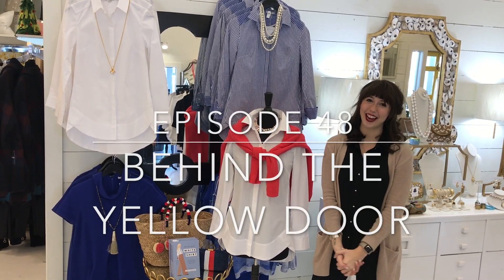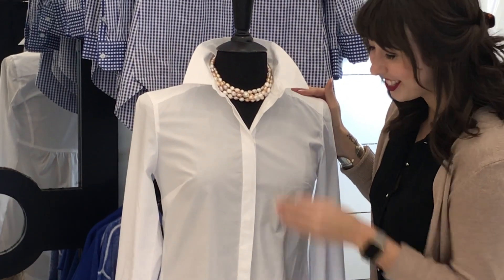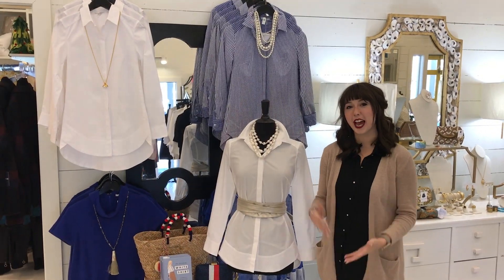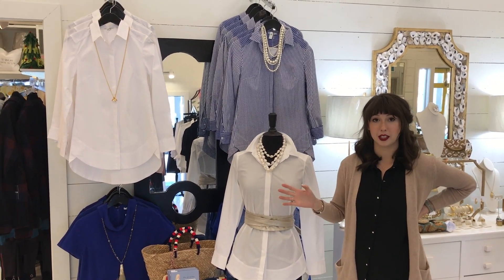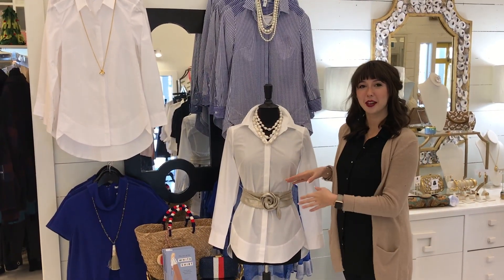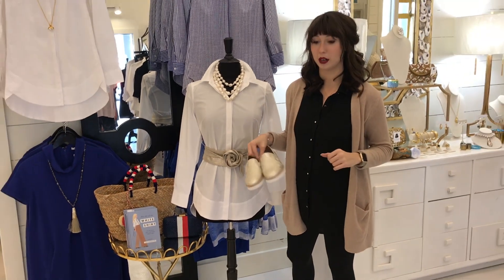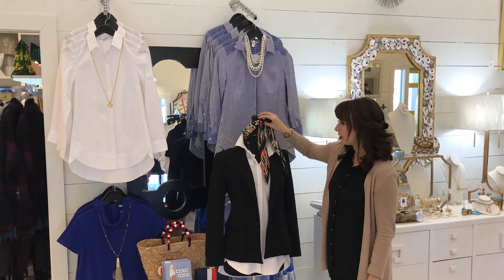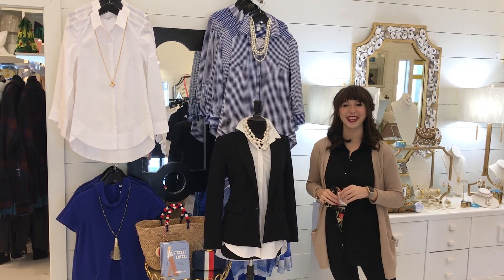Behind the Yellow Door - Episode 48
This week we talk about our favorite tips and tricks on how to style a classic; the crisp white shirt!